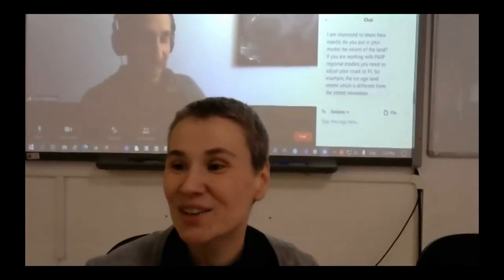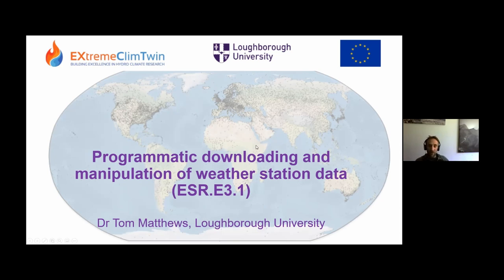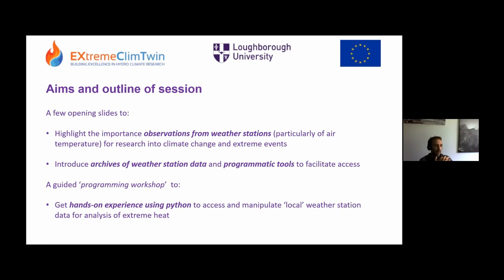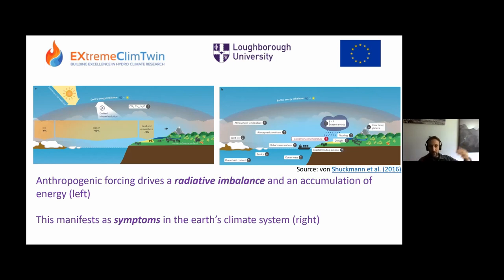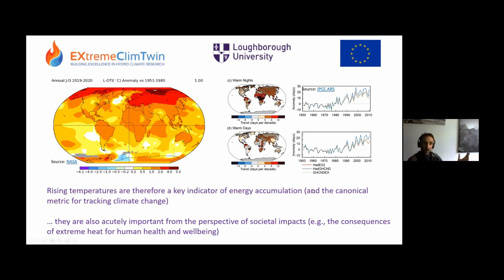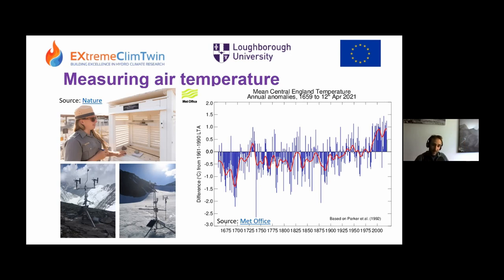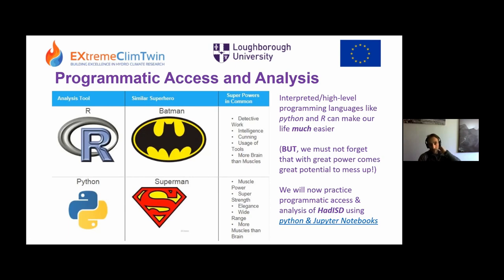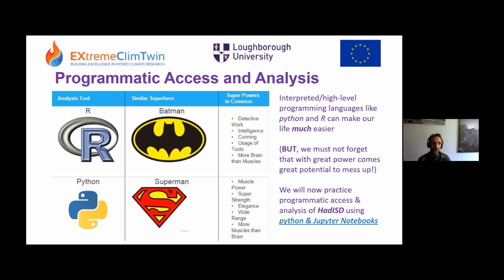7 Dr. Tom Matthews - Programmatic downloading and manipulation of weather station data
EXtremeClimTwin project will reinforce and improve the research and innovation capacity of the University of Novi Sad Faculty of Sciences (UNSPMF) in Serbia in the domains of climate change and hydro-climate extremes. This workshop is the first in a series of EXtremeClimTwin workshops on Climate extremes to foster an outcome oriented, interactive trainings. The aim of these events is to improve the overall scientific and research capacity of UNSPMF with a focus on ESRs as a future force to reckon with.